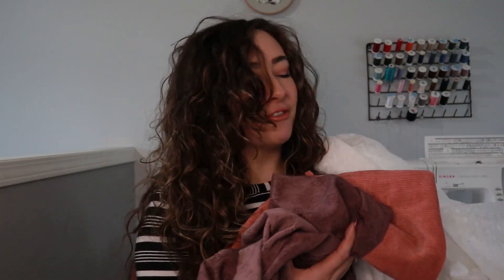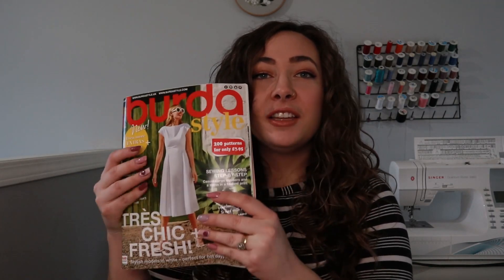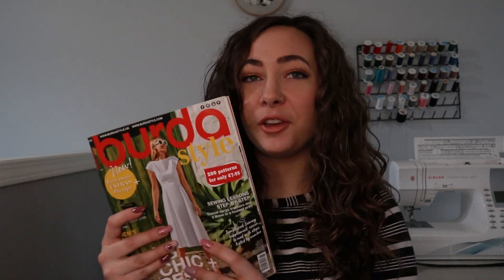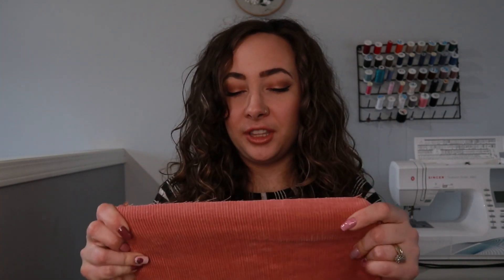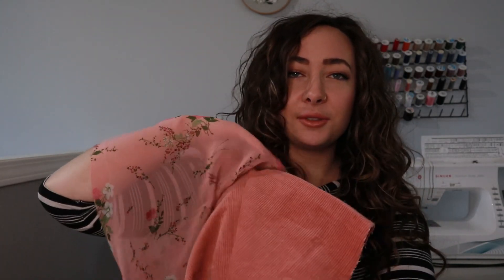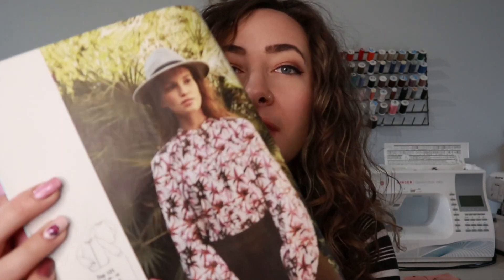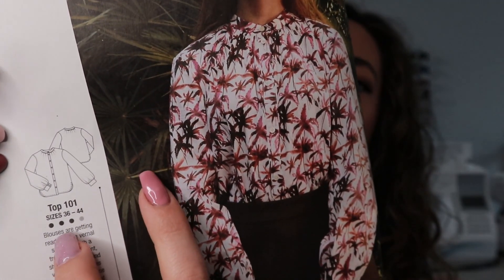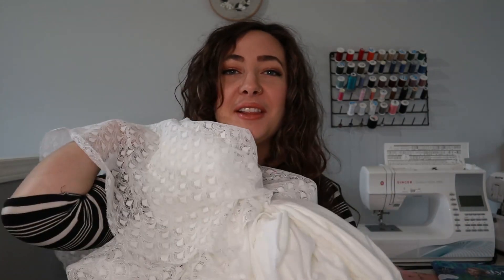February Sewing Plans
Hey Everyone!

Today's Video is what I am planning on sewing this next month. Spring is in the air and I cant wait to sew some bright and cheery garments. Two of the patterns come from Burda Style 06/2022 and two of the patterns come from this months issue, Burda Style 02/2023.

xoxo Carly

Get the patterns here

February patterns not yet availabe but I will post them when they are!